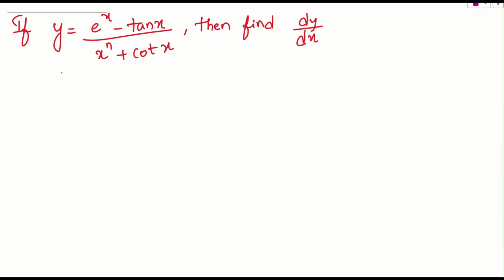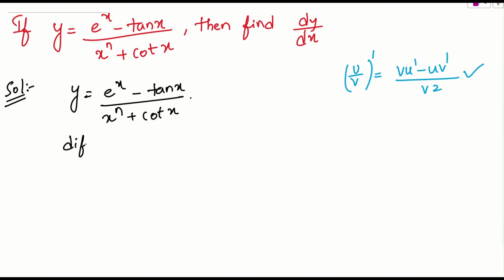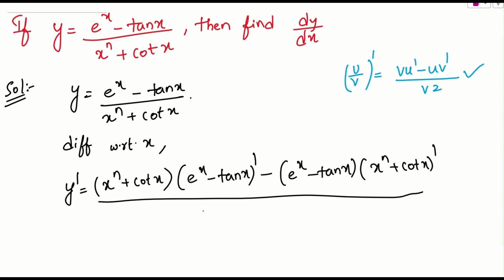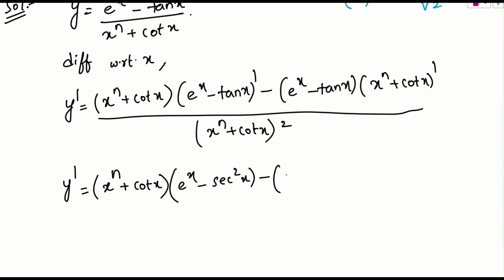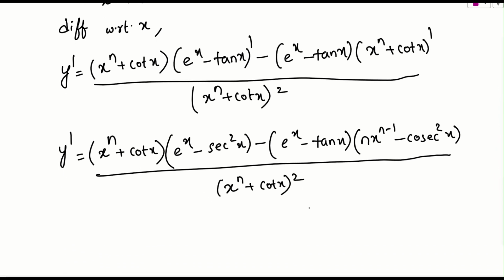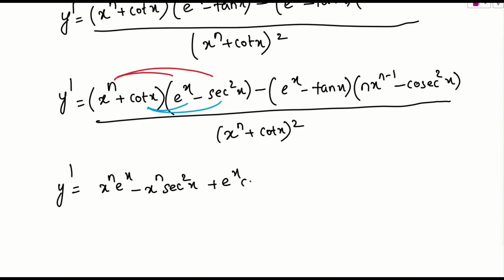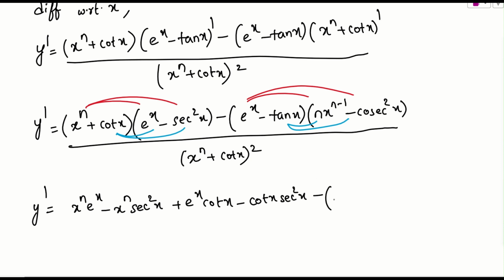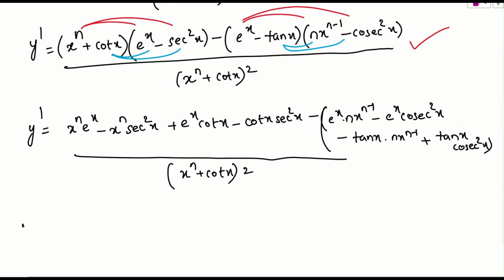If y=(e^x−tanx)/(x^n+cotx), then find dy/dx |jee mains |class 12 derivatives important problems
1)If y=(e^x−tanx)/(x^n+cotx), then find dy/dx
2)jee mains differentiation problems
3) important problems on derivatives
4) class 11 derivatives important problems
5) class 12 derivatives important questions
6)how to solve derivatives easily
7) famous derivative problems
8) previous years jee problems
9) important board problems in maths
10) important differentiation problems for boards